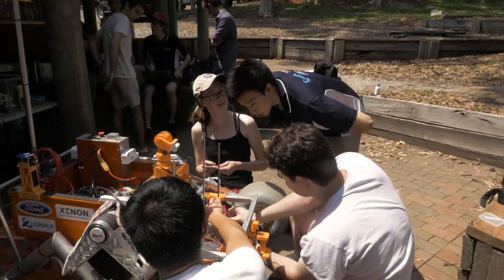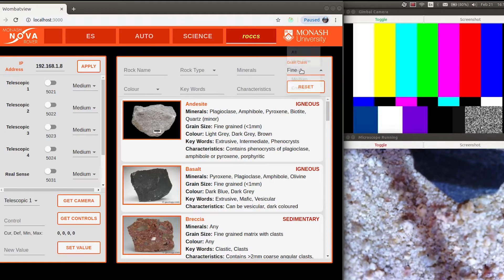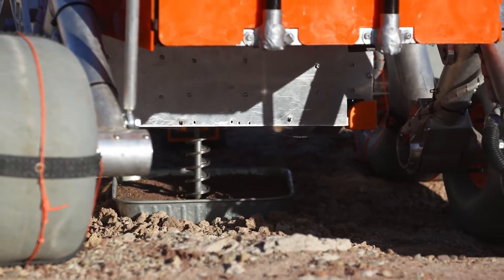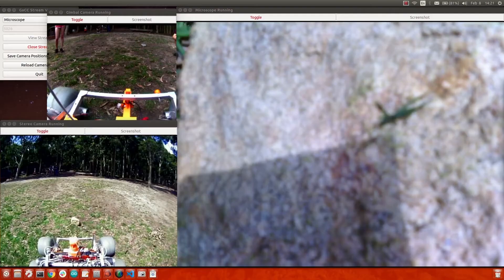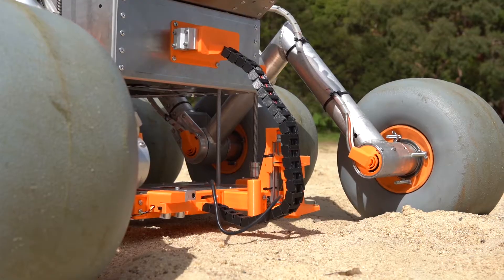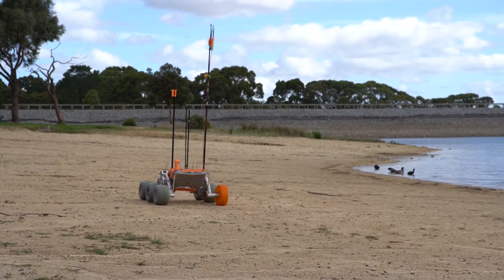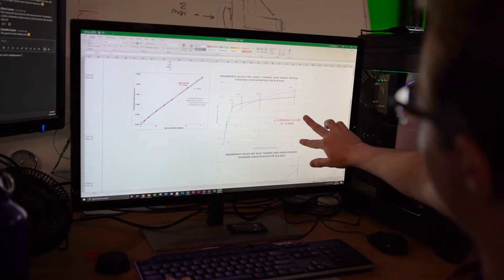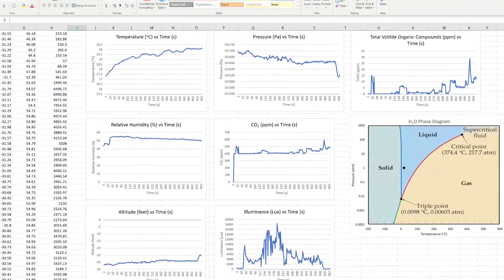Science Subteam Spotlight 2020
Our Science-Engineering Subteam Lead, Clement Poh, walks through the exciting design of the 2020 science payload.

For more information about the team, check out our Facebook and website novarover.space